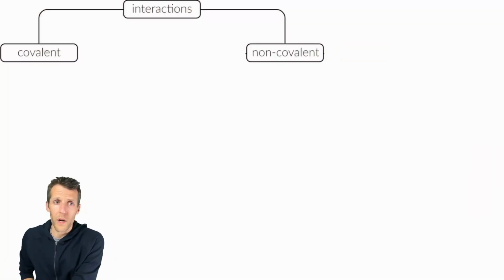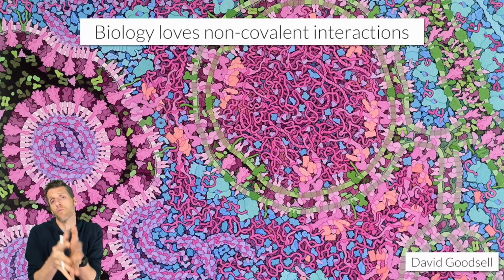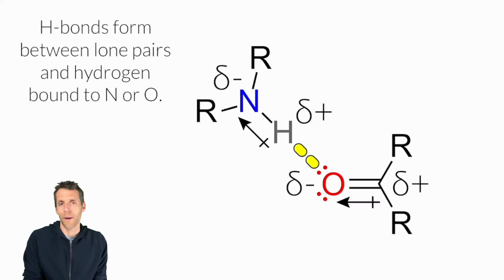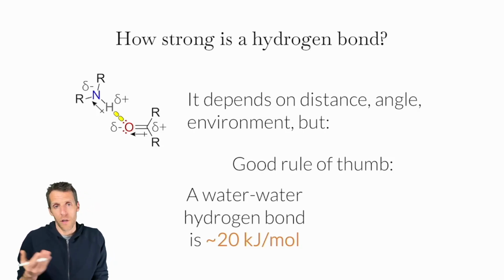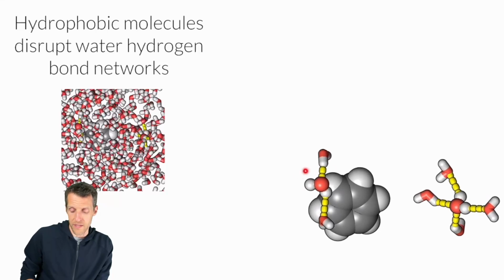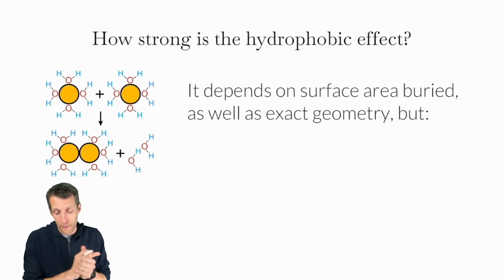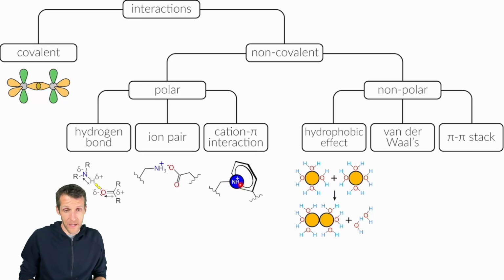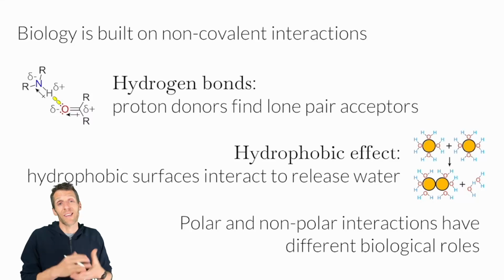Biomolecular interactions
This video explains the crucial role of bonds and interactions in biomolecular mechanisms, categorizing them into covalent (strong, slow, enzyme-dependent) and non-covalent (weaker, faster, often enzyme-independent) interactions. Biology heavily relies on non-covalent interactions, which allow for dynamic and responsive cellular processes. The most important non-covalent interactions discussed are hydrogen bonds (polar interactions between electronegative atoms and hydrogen) and the hydrophobic effect (the tendency of non-polar molecules to cluster, releasing water). Ultimately, non-polar interactions drive molecules to stick together, while polar interactions provide specificity to those adhesions, forming the basis of all biomolecular function.